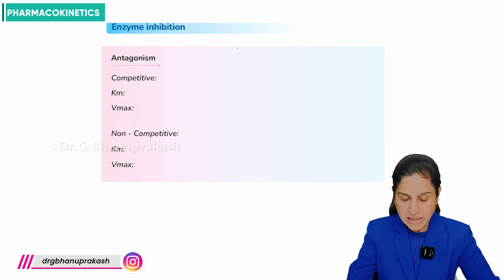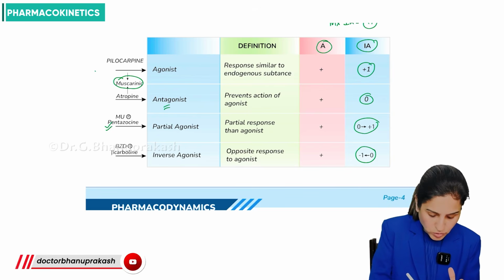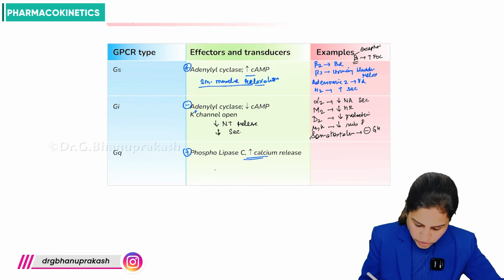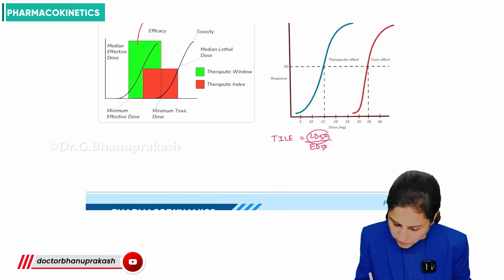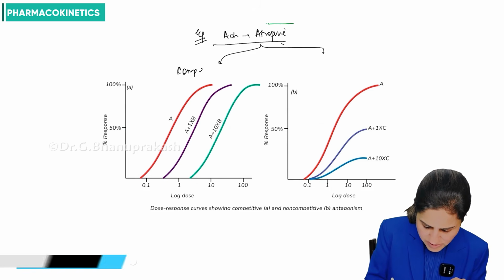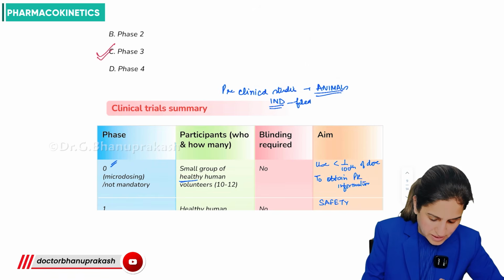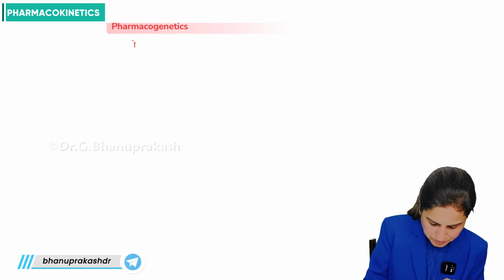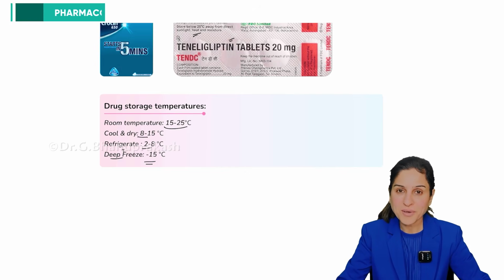2. Pharmacodynamics ⚡💊 | NEET PG & INI-CET Core Revision (2/20) | Receptors & Dose–Response Curves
Pharmacodynamics ⚡💊 | NEET PG & INI-CET Core Revision (2/20) | Receptors, Dose–Response Curves & Drug Action

Welcome to Video 2 of 20 in the Pharmacology NEET PG Core Revision Series 🚀💊. This session covers Pharmacodynamics, one of the most important and repeatedly tested areas in NEET PG and INI-CET. The lecture explains how drugs produce their effects in the body, with focused revision of drug receptors, agonists, antagonists, partial agonists, inverse agonists, affinity, efficacy, potency, therapeutic index, spare receptors, receptor regulation, and signal transduction mechanisms ⚡📚. High-yield concepts such as graded and quantal dose–response curves, competitive versus non-competitive antagonism, EC50, ED50, TD50, LD50, therapeutic window, receptor desensitization, tachyphylaxis, tolerance, and upregulation or downregulation of receptors are covered in an exam-oriented manner 🧠🔥. The session is designed to strengthen conceptual clarity, improve graph interpretation, and help aspirants solve mechanism-based and application-based pharmacology MCQs with greater speed and accuracy 🎯. This is the second lecture in the 20-topic core series, so continue with the complete playlist for systematic and high-yield NEET PG and INI-CET pharmacology revision ❤️✨.